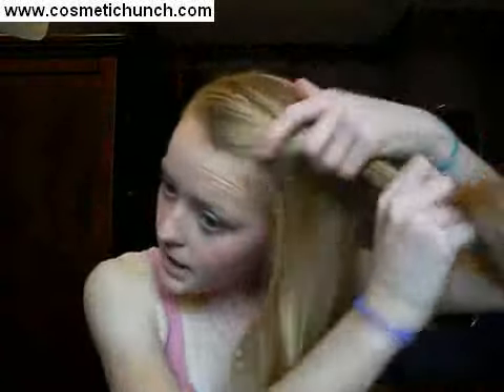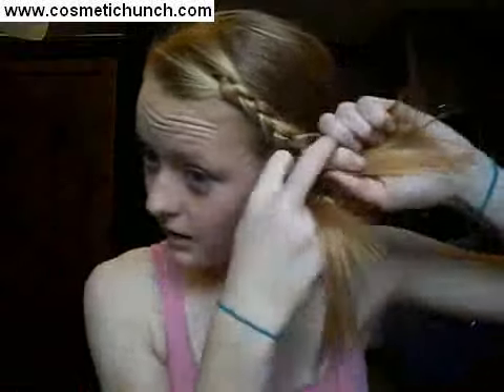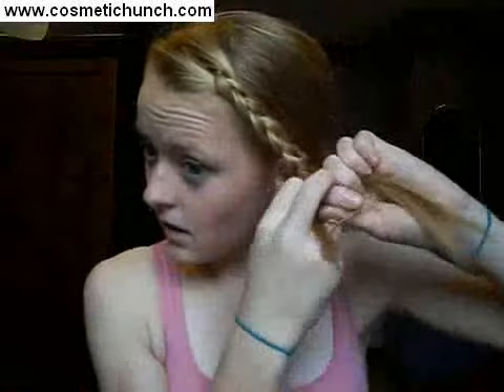super easy super cute supter fast HairStyle for School Girls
Hairstyles for men and women at HairStyle.com. Browse our gallery of hair style photos, hair cut pictures, including celebrity hairstyles, information about hairstyles, haircuts, hair coloring and hair care tips. We also sell the latest hair product and styling accessories, with articles about hair loss, dandruff and other hair problems.